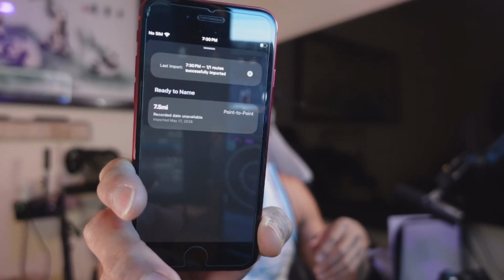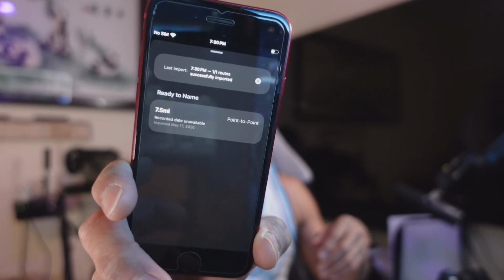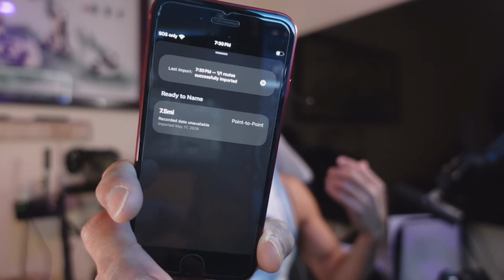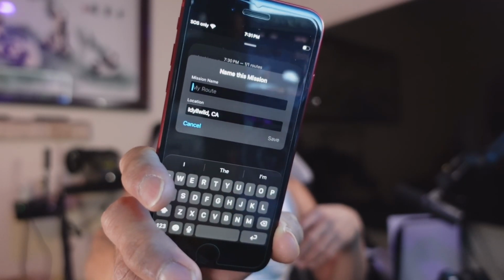ARI: Intro & Philosophy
ARI was built for the moment after you’ve chosen a route. This clip from a Twitch livestream explains the philosophy and aviation-inspired principles that went into building the app. Available now on the Apple App Store.